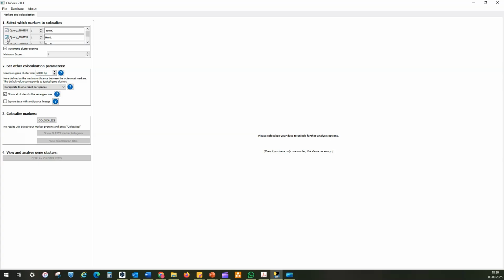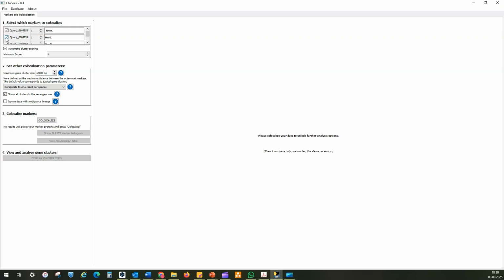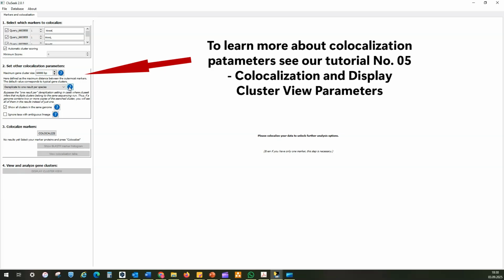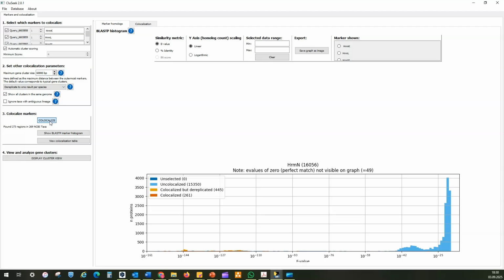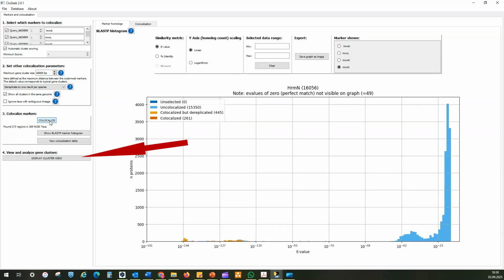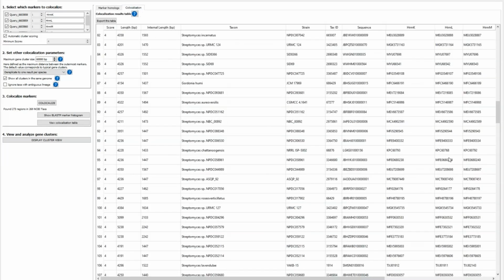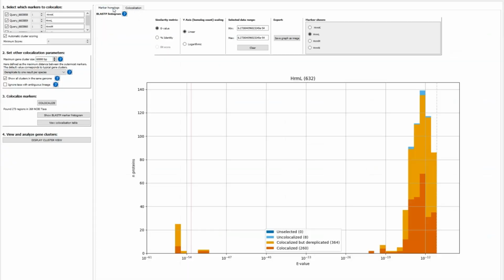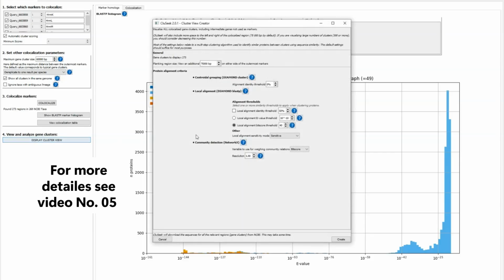04 Cluseek Markers and colocalization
Cluseek tutorial No. 4 - Markers and colocalization table